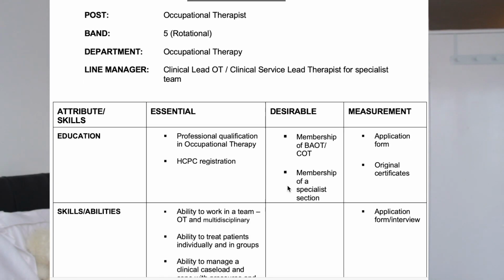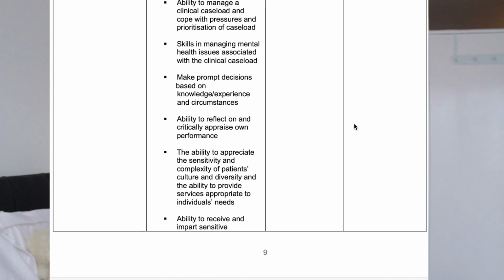Occupational Therapy NHS Interview Questions | Interview Experience & Tips | First OT Job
For case-specific or in-depth support, I offer paid 1:1 OT case and career support sessions:

UK Adult OT Housing Needs Assessment Template (editable Word document):